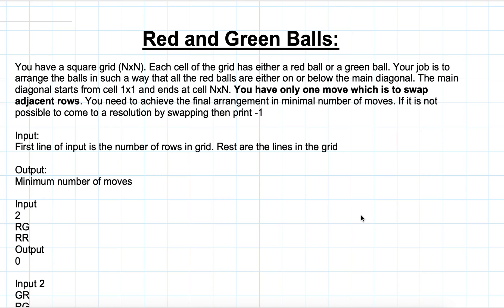Red Green Balls | Swap Rows to move Red Balls below diagonal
You have a square grid (NxN). Each cell of the grid has either a red ball or a green ball. Your job is to arrange the balls in such a way that all the red balls are either on or below the main diagonal. The main diagonal starts from cell 1x1 and ends at cell NxN. You have only one move which is to swap adjacent rows. You need to achieve the final arrangement in minimal number of moves. If it is not possible to come to a resolution by swapping then print -1
Input:
First line of input is the number of rows in grid. Rest are the lines in the grid
Output:
Minimum number of moves

Input
2
RG
RR
Output
0

Input
2
GR
RG
Output
1